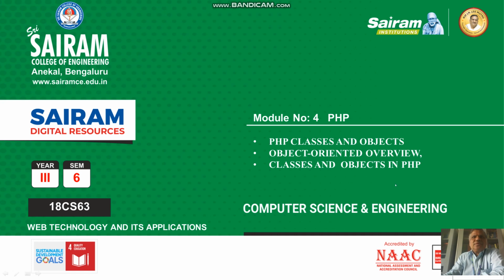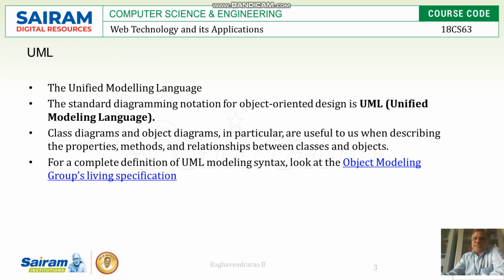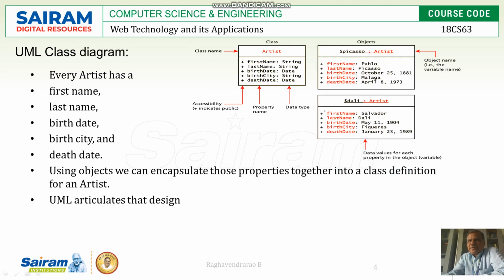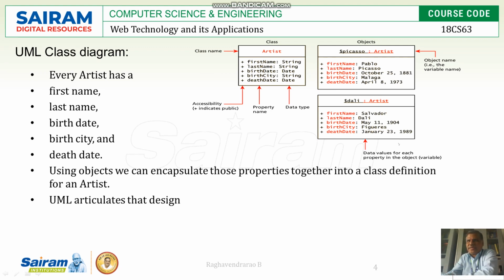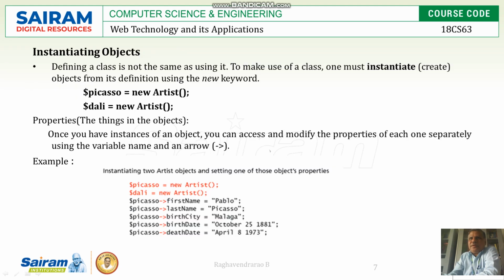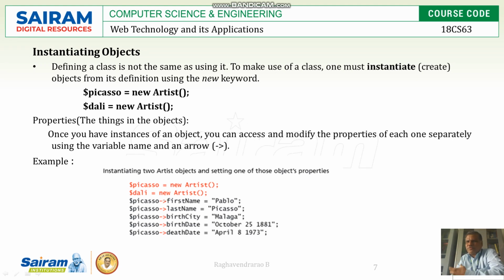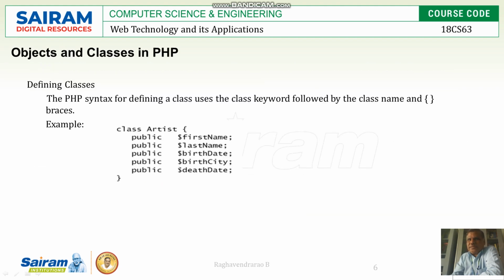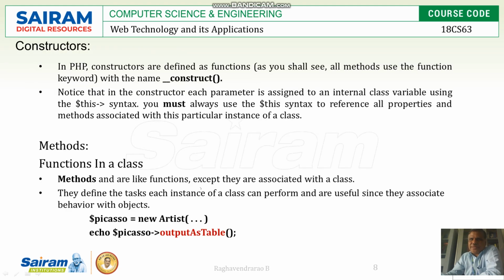Lecturevideo_18CS63_ Module4_ Php_Part-8_Raghavendrarao B